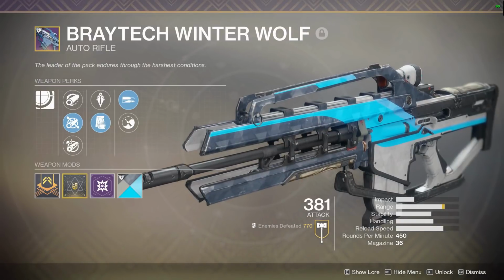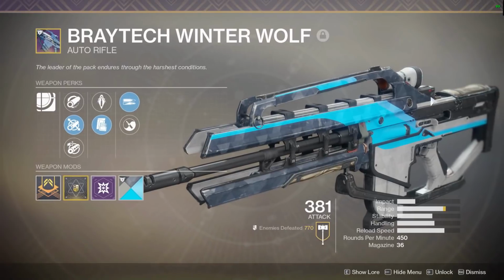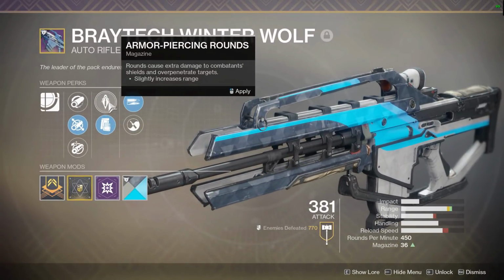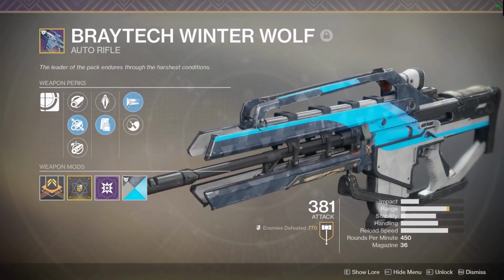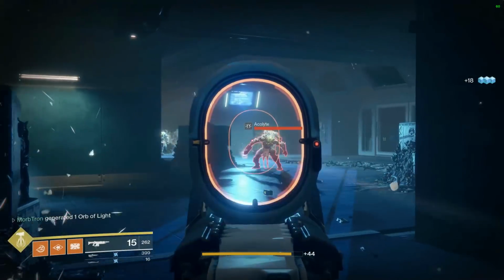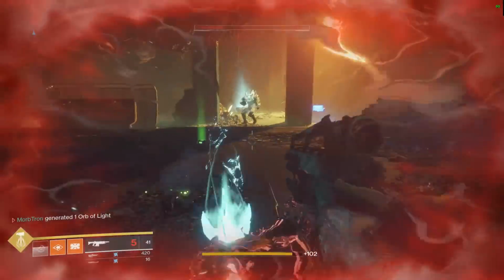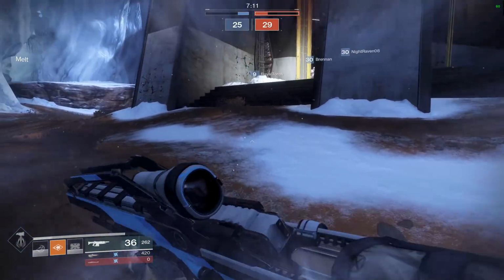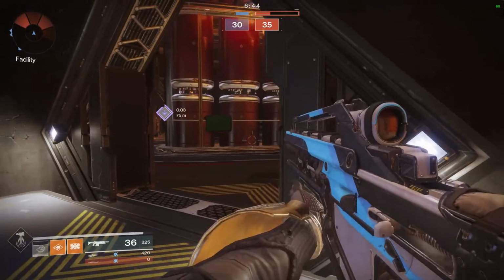BrayTech Winter Wolf - Auto Rifle / Great Looks and Good Perks / Destiny 2 Warmind